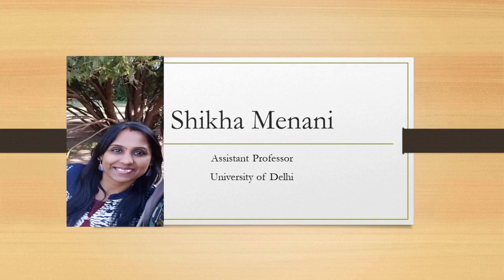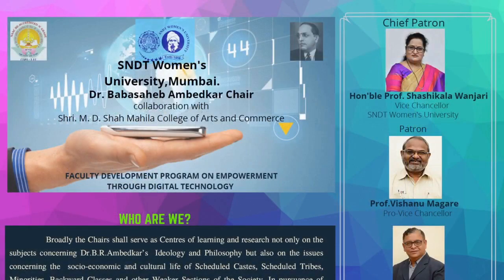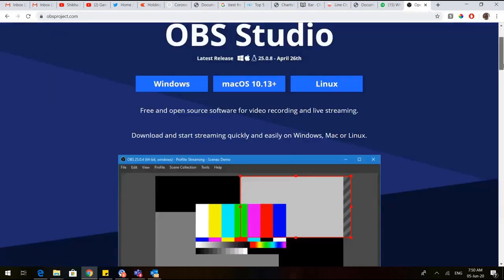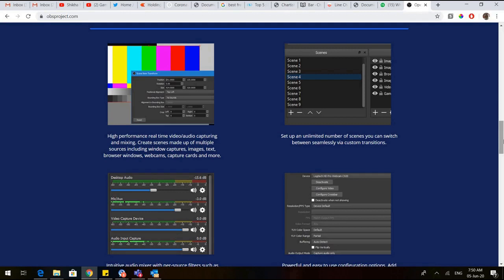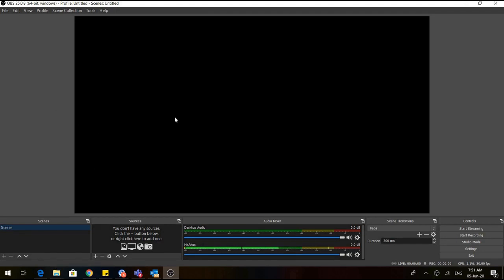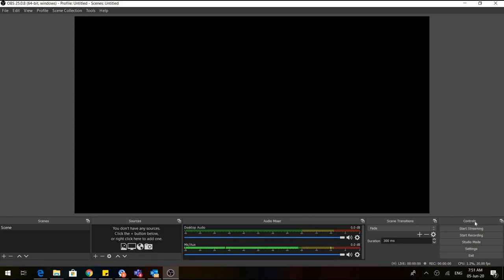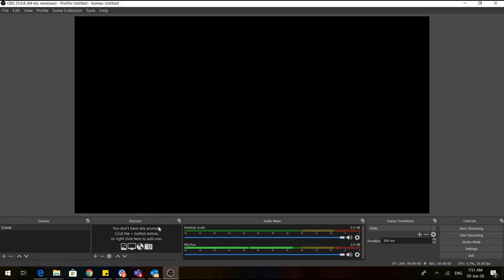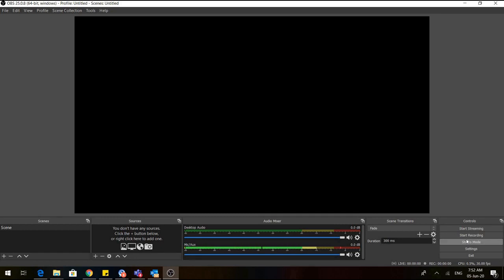OBS 1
See how to install OBS and how to use it for blended classroom